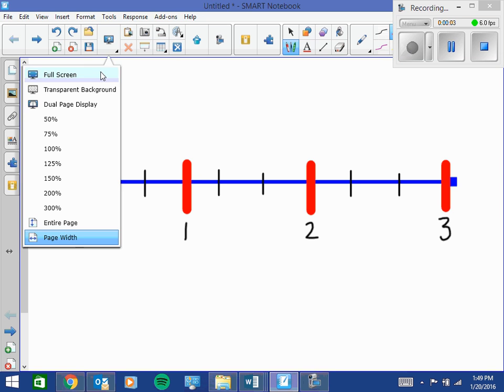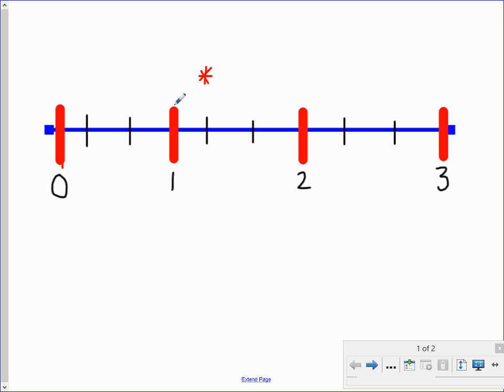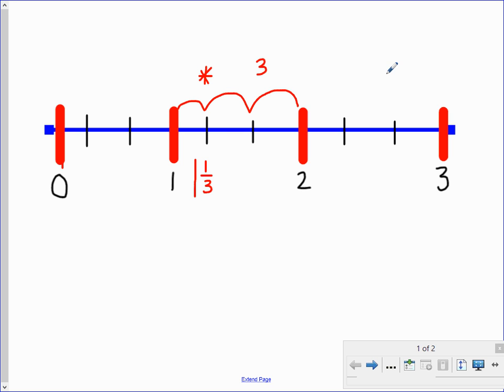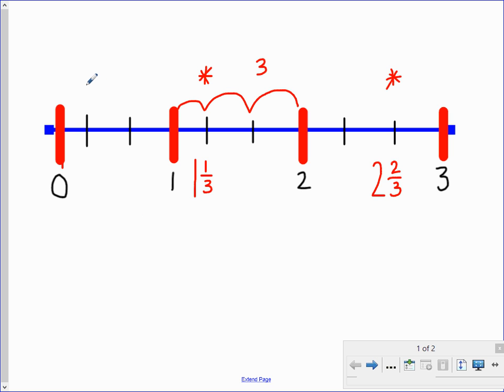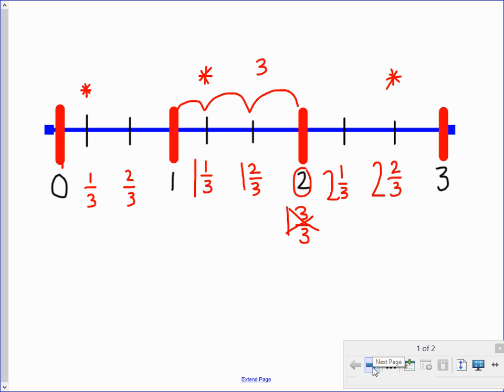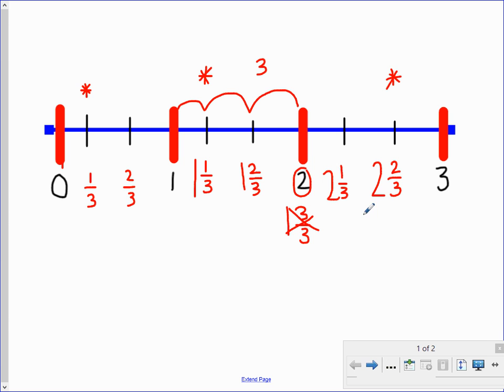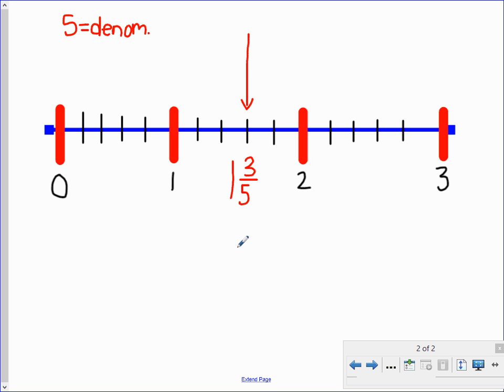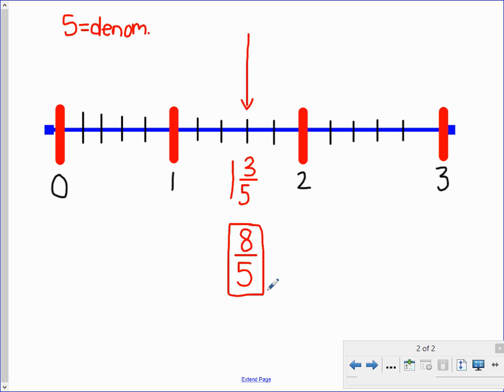Fractions on a Number Line